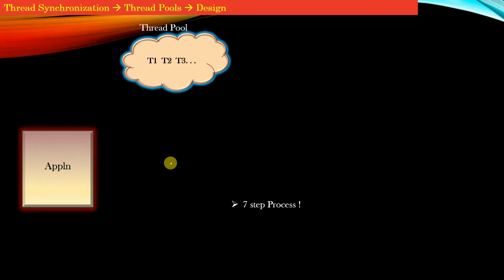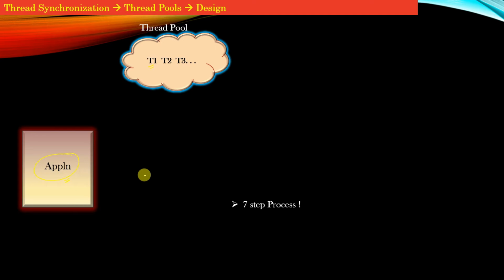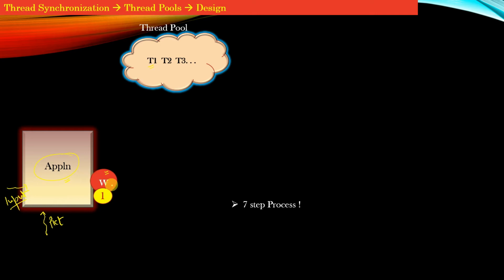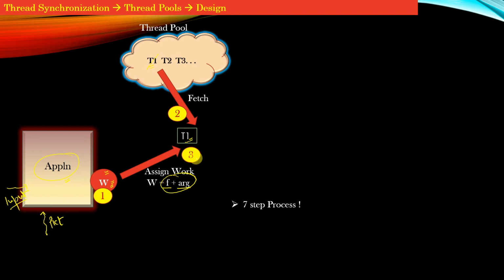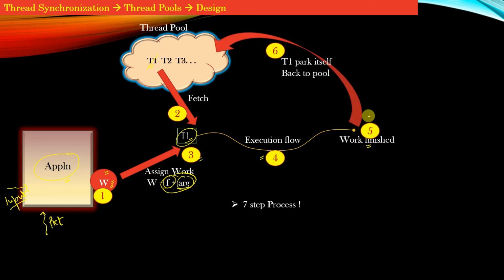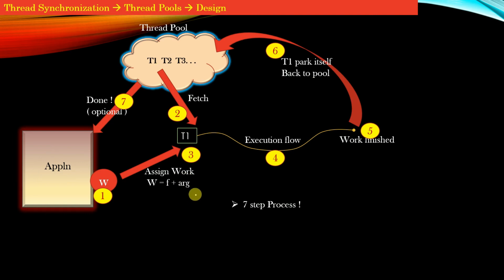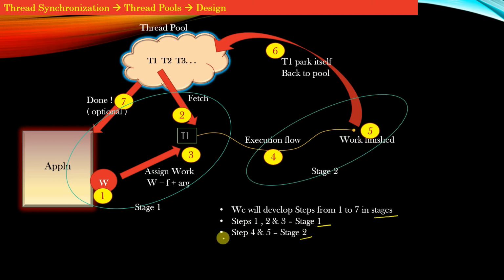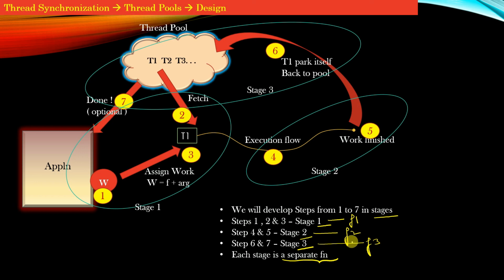3/11 - Multithreading Advanced | Thread Pools Design | Udemy Course | Linux System Programming